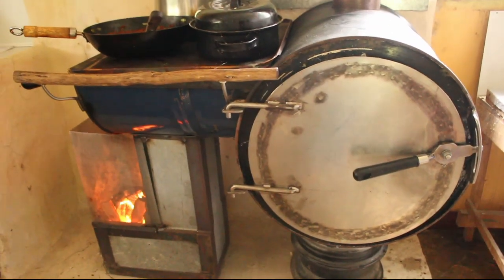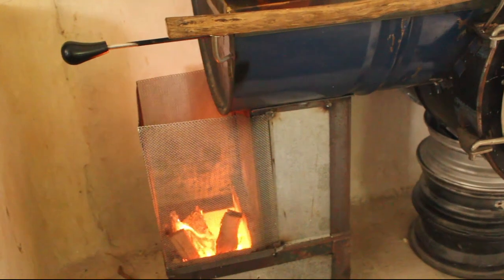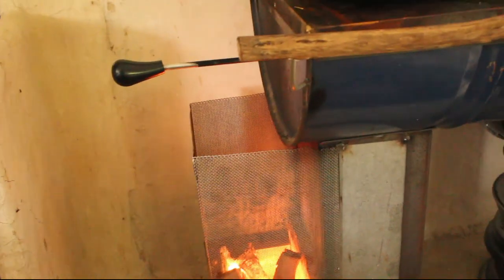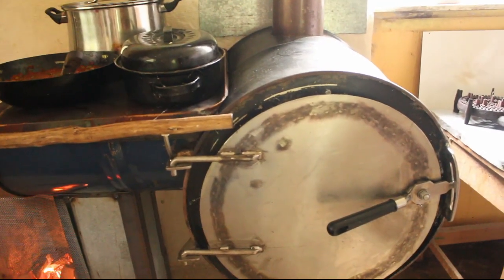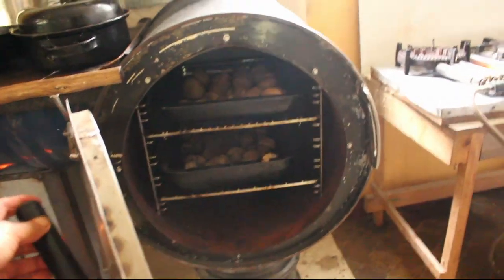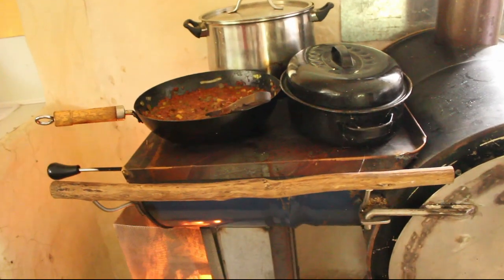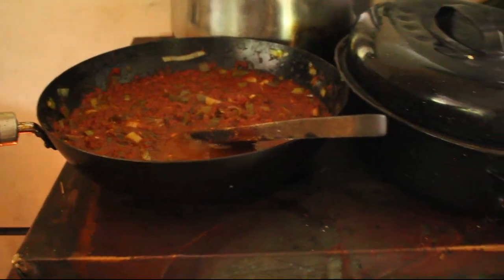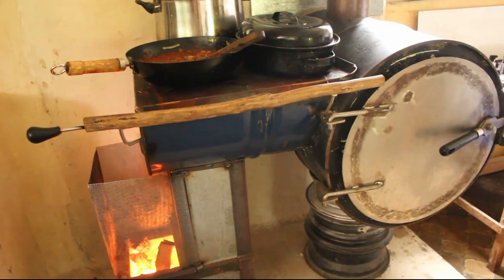Appropriate Technology Rocket Stove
Koanga's new rocket stove is working really well.
We run workshops that include how to build a Rocket Stove - details of our workshops